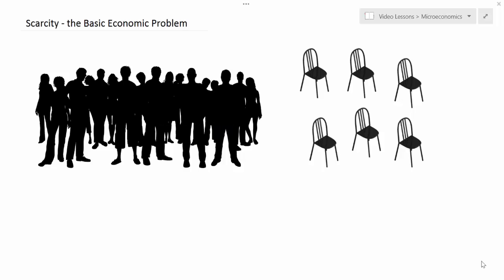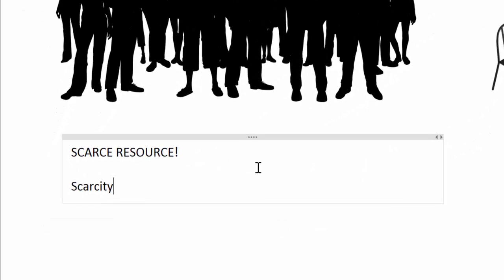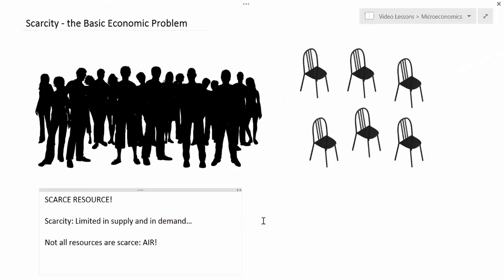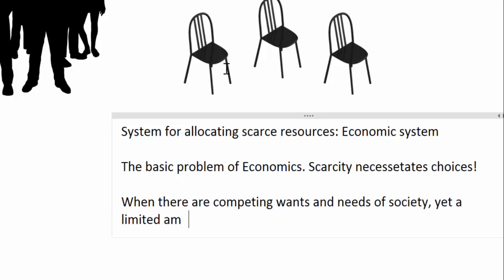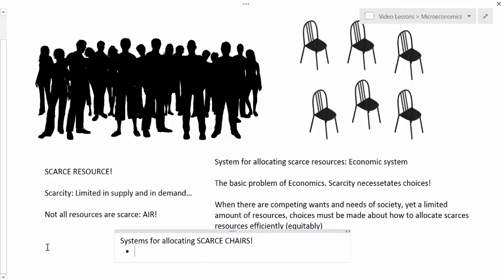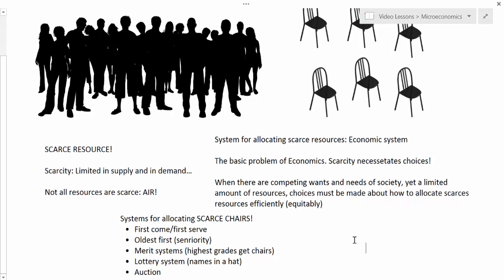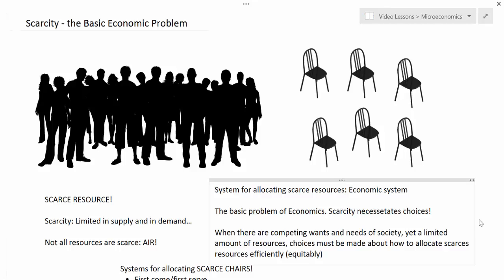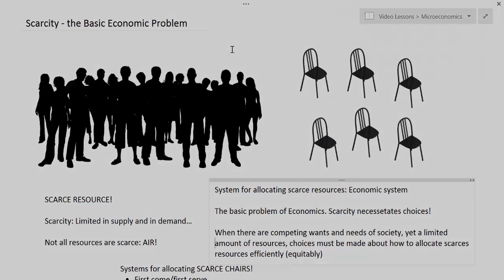Scarcity, the Basic Economic Problem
What would you do if you showed up to class and there weren't nearly enough chairs to go around? Well, you're facing and economic problem that requires an economic system to solve! This lesson introduces the basic economic problem of scarcity and defines "Economics" and "Economic systems", both key concepts for a student starting out on his or her journey to study the "dismal science"!